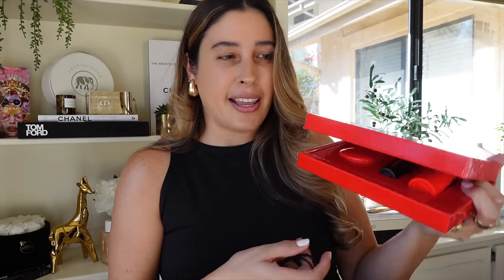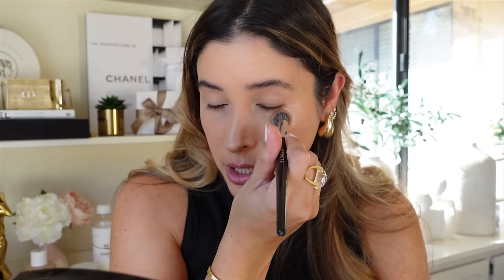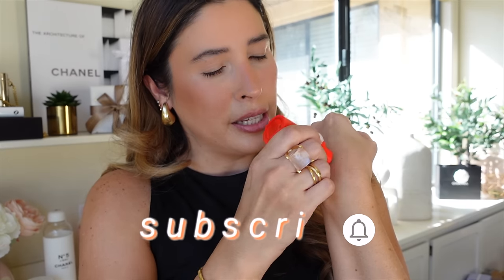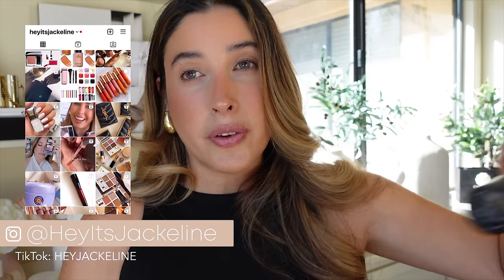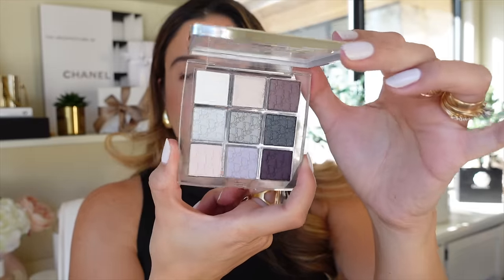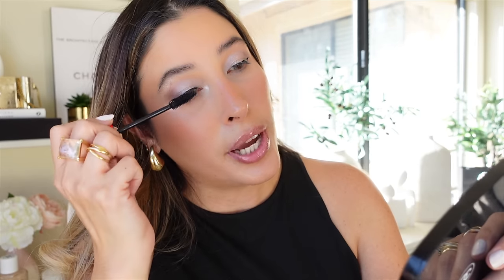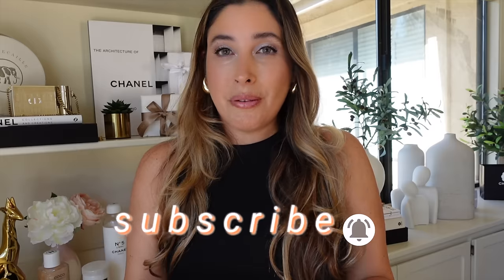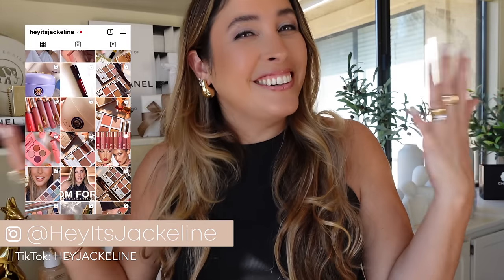SEPHORA TRY ON HAUL 🔥 TESTING THE HOTTEST NEW MAKEUP RELEASES : DIOR, Westman Atelier NEW BLUSH 🔥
SEPHORA TRY ON HAUL 🔥 TESTING THE HOTTEST NEW MAKEUP RELEASES from the New DIOR, Silver Essentials Eyeshadow Palette,  Westman Atelier first ever powder blush, GUERLAIN Meteorites, Haus Labs Mascara and more ✨
I bought these products at Sephora, and now they are having their Holiday Sale!

❥ NAIL POLISH
LIGHTS LACQUER Nail Polish

❥ HAIR
DYSON AIRWRAP

DIOR Loyalty Program
REDELUXE $50 OFF Code: JACKELINE

00:00 Introduction
00:23 Sephora Haul
01:06 WESTMAN ATELIER Les Étoiles Lip, Blush & Highlighter Set
01:29 Sephora Try on Haul
01:59 Haus Labs Concealer review
03:01 Does the Haus Labs Concealer cover dark circles
06:18 Westman Atelier Holiday Set
06:38 New Westman Atelier Powder Blush
07:16 Westman Atelier Petal powder blush
08:26 Westman Atelier Biscuit Lit Up Stick
08:46 Westman Atelier Biscuit highlighter
11:24 Westman Atelier Nectar lip balm
12:46 DIOR Backstage Silver Essentials palette
13:35 DIOR Silver Essentials eye palette swatches
14:33 DIOR Silver Essentials palette look
16:28 Guerlain Meteorites Holiday 2023
17:17 LA MER Brush
19:56 KILIAN Princess
20:07 Dolce Gabbana Devotion
21:35 KILIAN Princess Eau Fraiche
26:08 Testing the Hottest New Makeup Releases